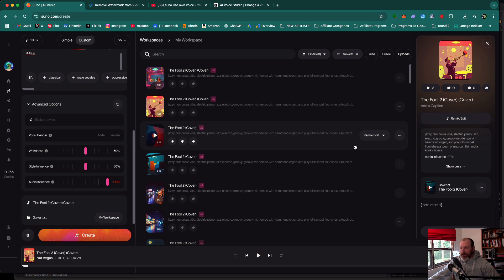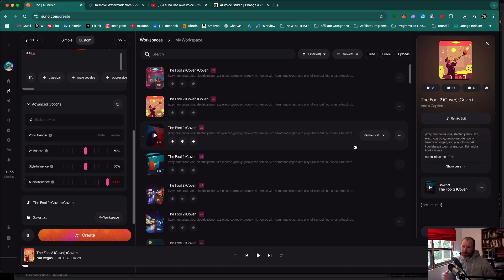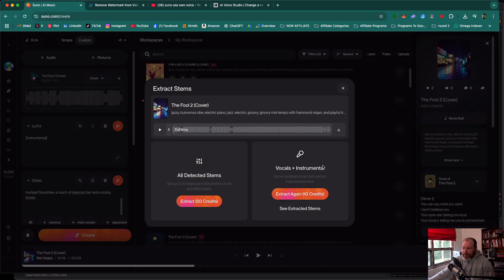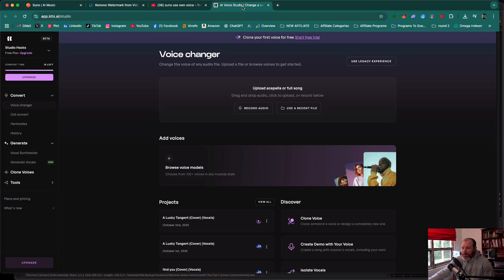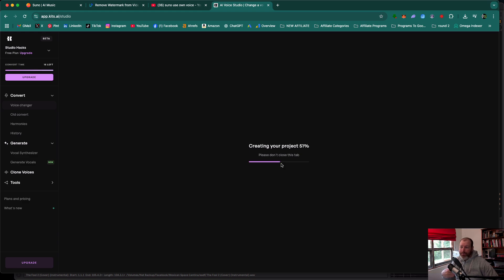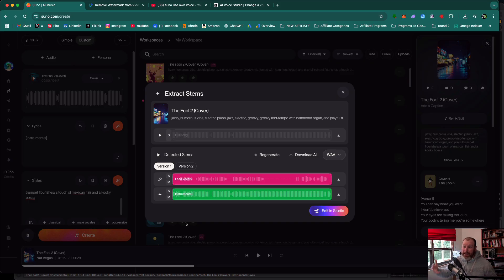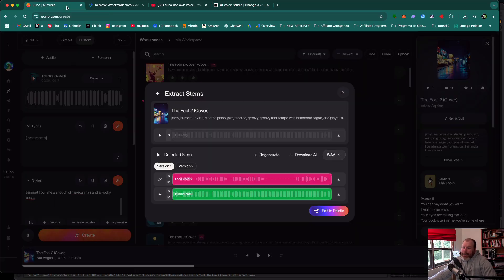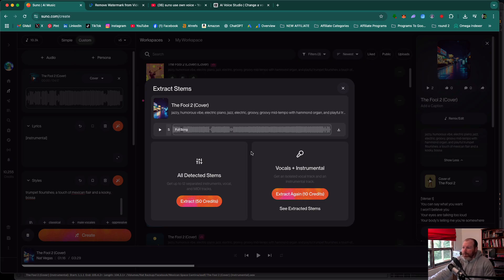How To Use Your Own Voice In Suno Ai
Unlock the next level of AI-music creation by bringing your own voice into Suno AI — and turning it into full songs. In this step-by-step guide you’ll learn how to record your vocals, upload them, prompt Suno, and finalize a polished track you can share.

Why uploading your own voice changes the game when using Suno AI.
How to record clean vocals that the system can use effectively.
The exact steps for uploading your voice clip into Suno and integrating it into a song.
Best practices for writing your prompt, choosing genre/style, and tailoring the output.
What to do after the song generates: amateur mixing tweaks, export tips, and sharing your work.

Common pitfalls and how to avoid them (bad recordings, AI prompts that flop, mismatch of vocal tone/style).

If you’re producing music, building content or just experimenting, Suno AI offers huge potential. But using the default voices only gets you so far. By uploading your own voice you:

Retain your unique identity & tone in the output.
Create more personal tracks (great for your band, your music channel, or branded content).

Also community feedback (via Reddit) highlights that yes, you can upload up to 2 minutes of voice and then extend it inside Suno.

So if you’re serious about owning your sound, this method is gold.

🧪 Step-by-Step Tutorial

Record your voice
Use a decent mic, in a quiet room.
Capture a clean simple (singing, spoken word, or a melody) — ideally 30–120 seconds.

Export as WAV/MP3, no major noise/background hum.
Upload into Suno AI

Log into Suno, go to Add Audio / Upload.
Choose your recorded file.
Confirm that the clip is recognised.
Set up your song prompt
Decide on genre, mood, instrumentation, lyric style.

Example: “80s synth-pop, female vocals (me), lyrics about triumph, upbeat tempo”.
If using your vocals you might mention: “using uploaded vocal sample for lead voice”.

Generate the song
Hit Create.
Wait for Suno to render your track combining your voice + generated instrumentation + lyrics.

Preview the result, listen for how the voice sits in the mix.
Post-process & export
If needed, import into your DAW (e.g., Ableton, Logic, FL Studio) or a simple editor.

Adjust EQ, compression, effects to make the voice sit well.
Export final track in high-quality (WAV or 320 kbps MP3) for uploading/sharing.
Share & monetise
Share on your YouTube channel, TikTok, Instagram, etc.

Because you used your voice, you own a big piece of the identity. This is especially relevant given your expertise (music producer, content creator).

If you’re using it in your band context (Love Soul Deep) or one of your channels, highlight that this is your voice + AI instrumentation. Authenticity matters.

⚠️ Tips & Things to Watch

Your vocal quality is key: a poor recording will degrade the result.
Make sure your voice sample matches the style: if you upload a slow ballad vocal and ask for heavy metal, it may sound off.

AI tools still modify/transform the voice—if you want 100 % identical tone, results may vary.
Be mindful of copyright/usage rights if you use other voices or expect commercial release.
Save your original recordings and project files: you may iterate later.

For creators like you (Nat) who already run multiple channels and produce content: treat this as another tool in your toolkit — not a replacement for real creativity.

🚀 Use Case Ideas for You

Create a unique intro/outro for your channels where your voice sings the tagline using Suno.

Record a “voice scratch” for a song your band is working on, upload to Suno, then finalize the track and use the result as a demo.

Use in short-form content: maybe a 15-second snippet where your voice + AI beats combine for a quick drop (perfect for TikTok).

For your “How-to” content around AI tools, walk your audience through you using your own voice in Suno — adds authority and authenticity.

Package an exclusive “AI-voice version” track for your fans, showing behind-the-scenes of how you did it.